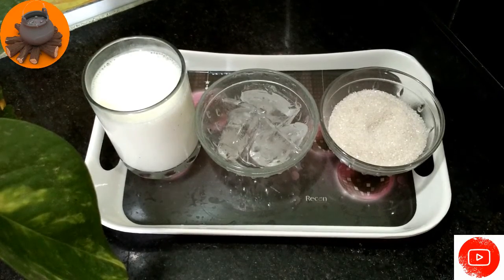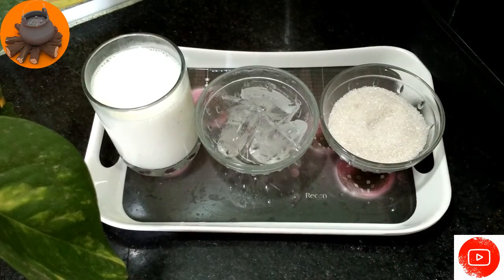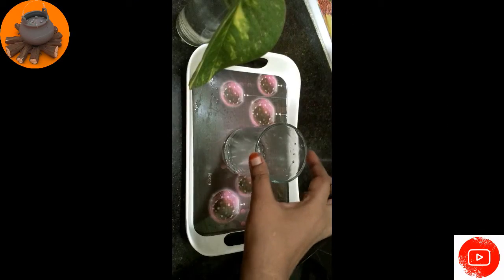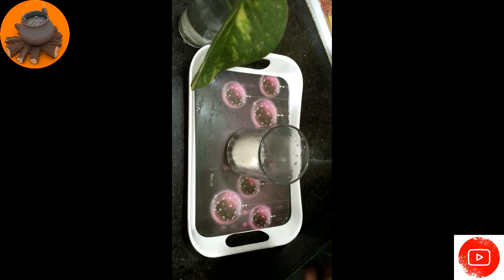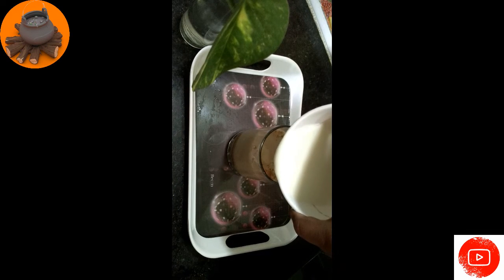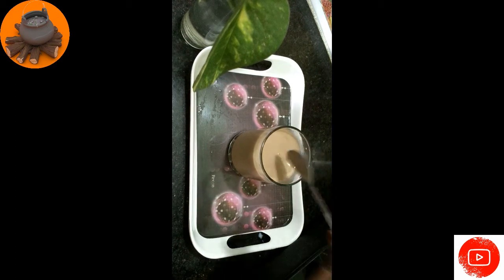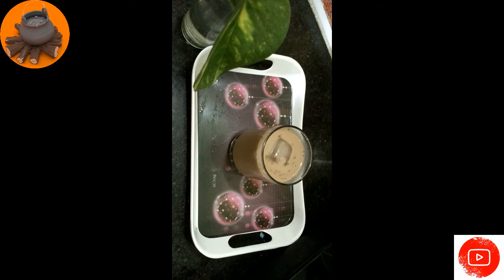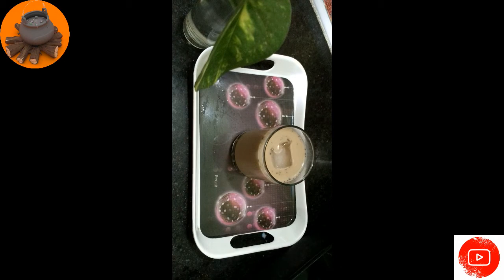Milkshake recipe in tamil | Mrs.vadasatti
Very easy to prepare milkshake in this way
take a milk add sugar then add boost powder mix well finally add ice cubes now tasty milkshake ready